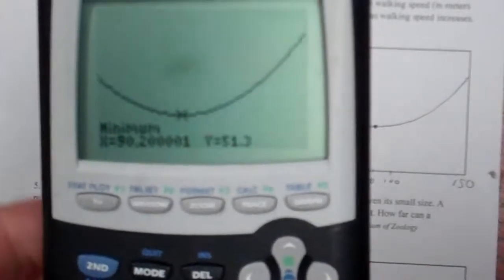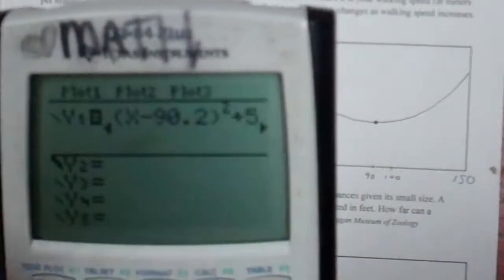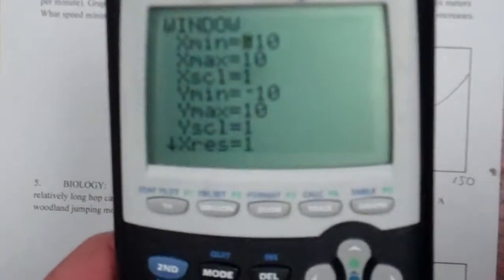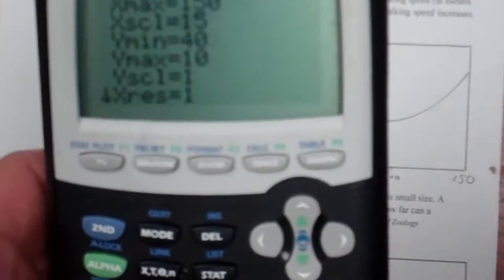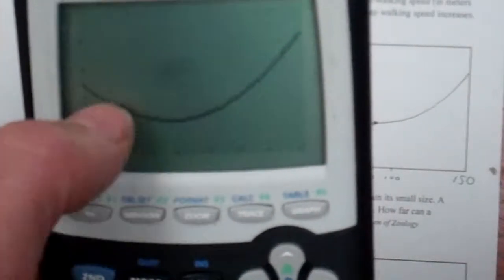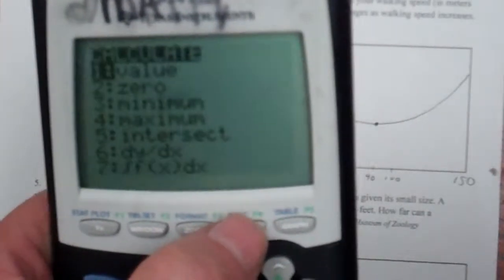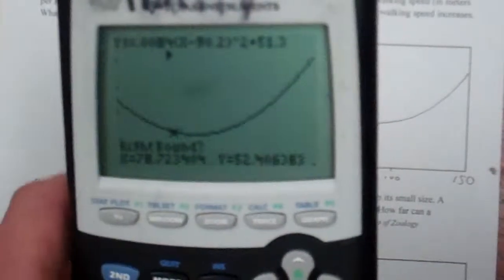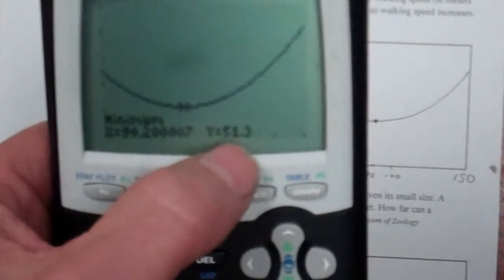Sample Quadratic Modeling problem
A sample problem